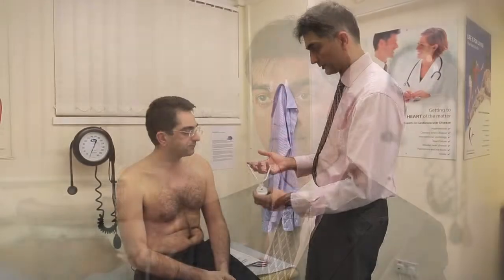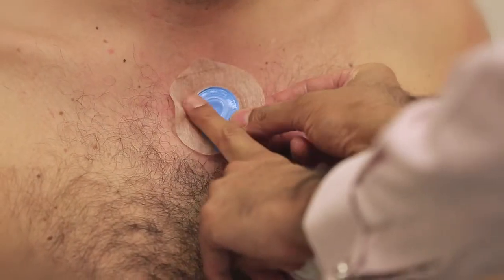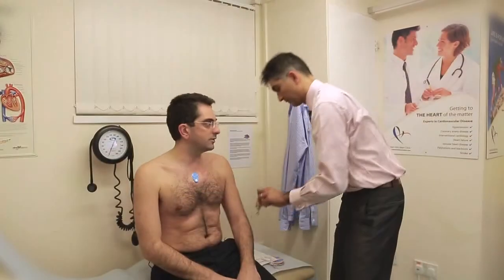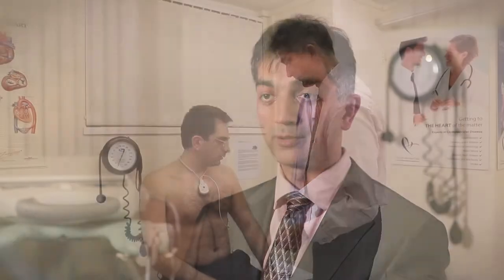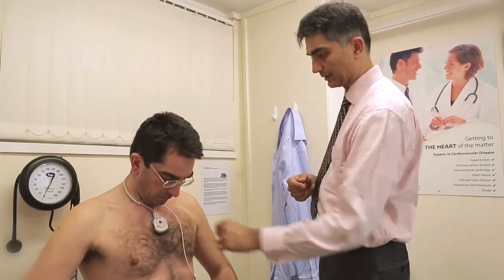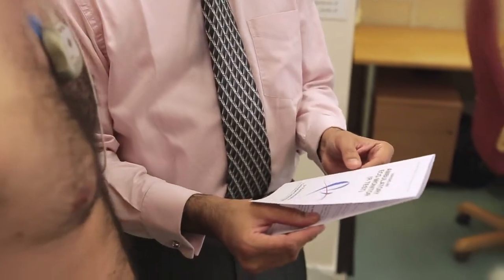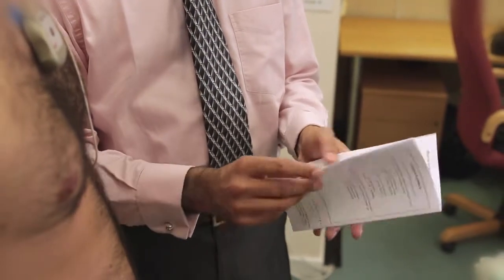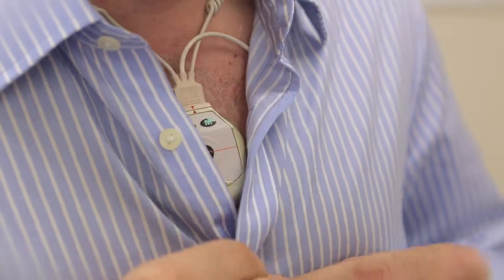CHHC - Ambulatory ECG Monitor